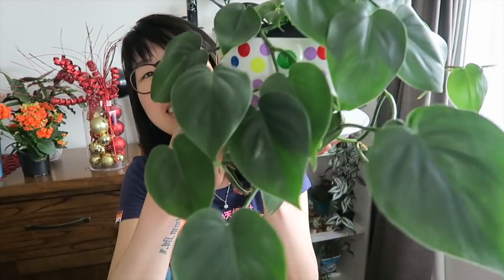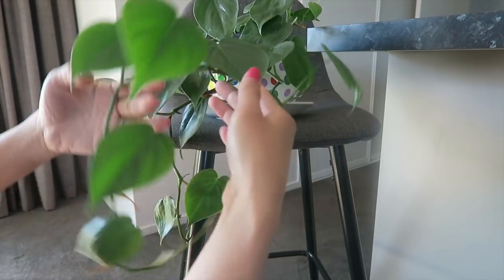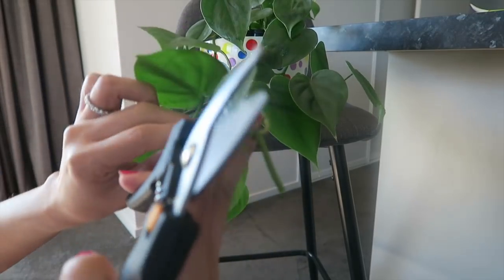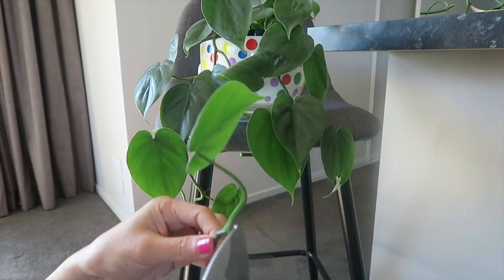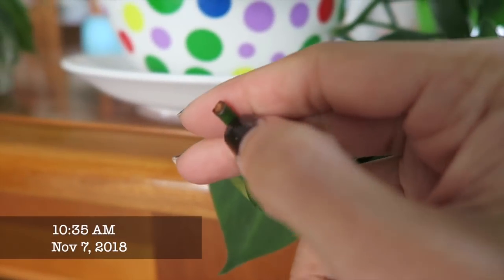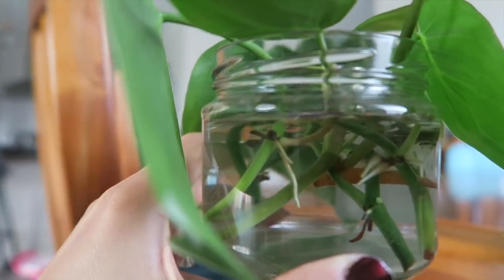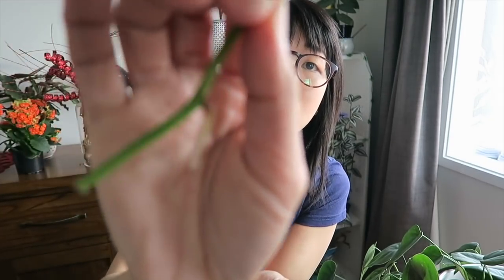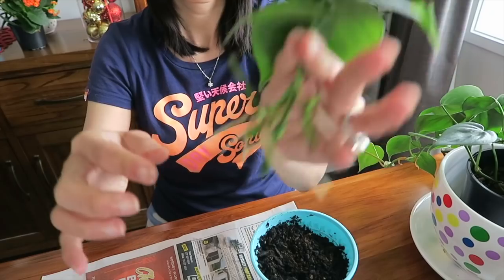Propagating Philodendron (Heartleaf) Nov 2018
Hello! In this video you will see how I propagate Philodendron.  It was really easy to follow so I hope you will try it too!
Cheers! xx